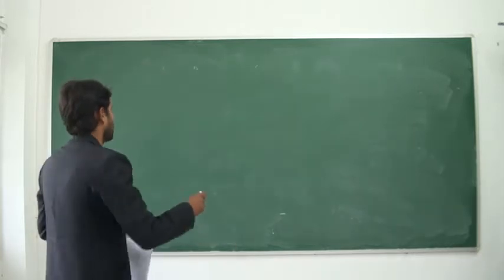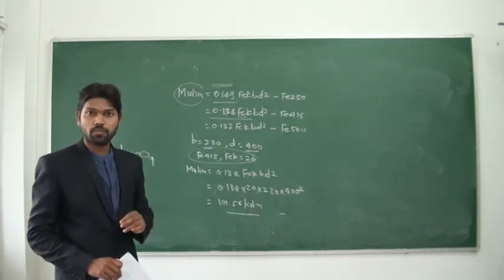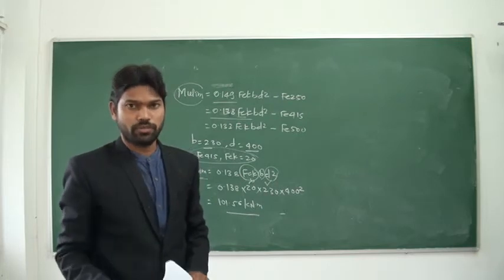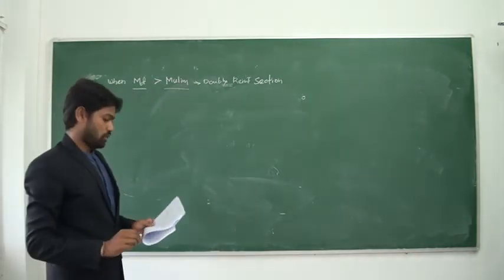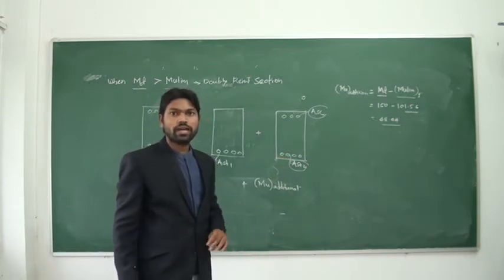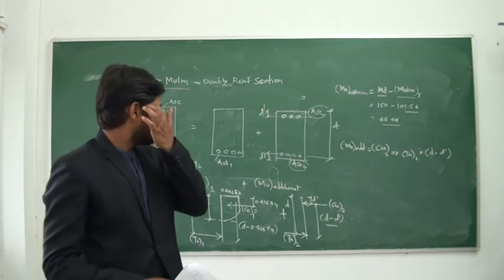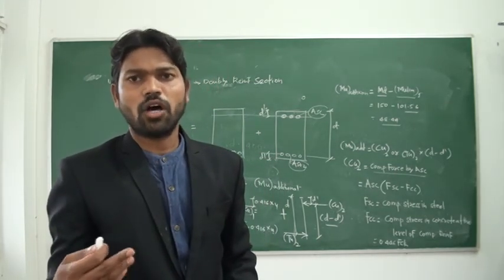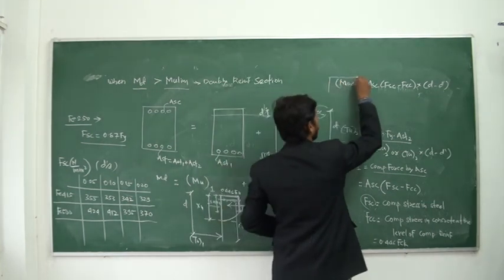Concept of doubly reinforced section